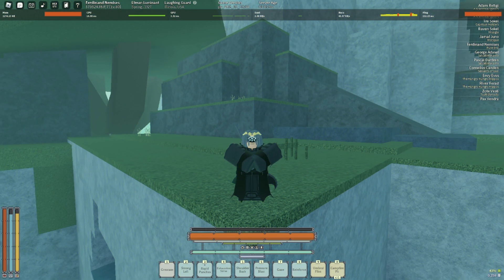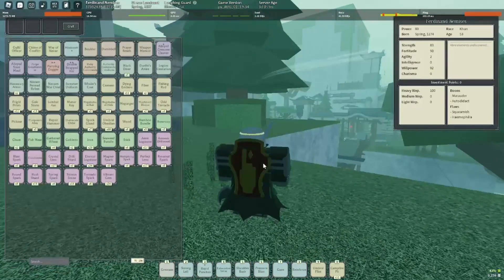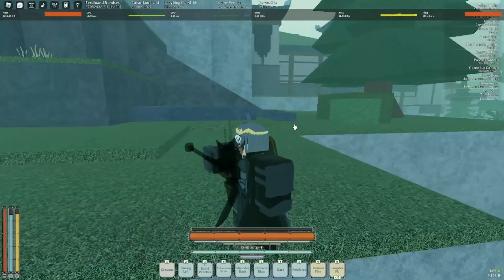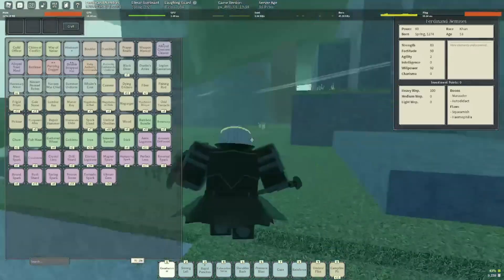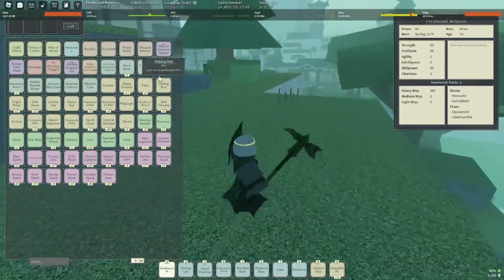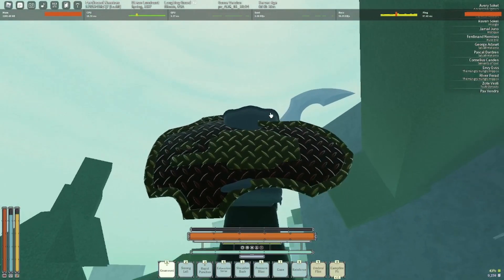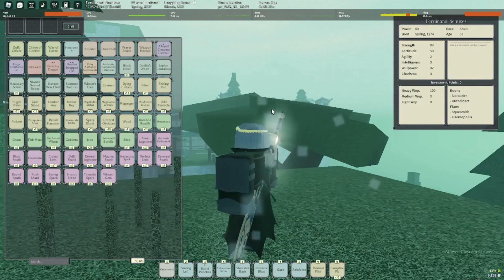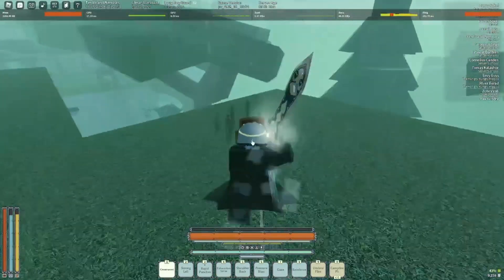[Deepwoken] NEW SHIELDS?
Shield users winning.